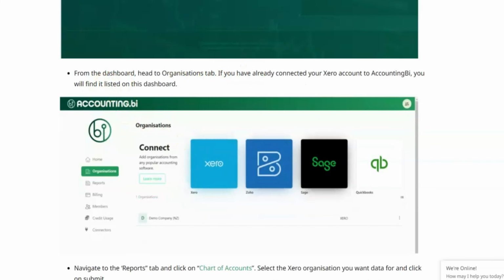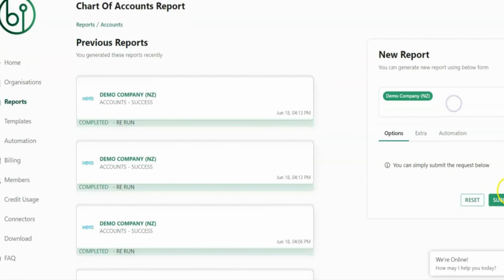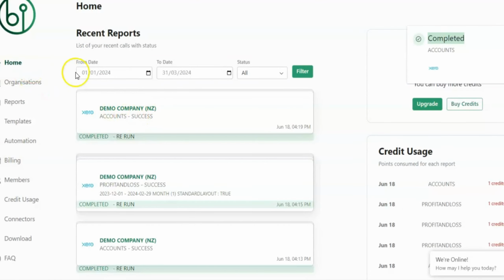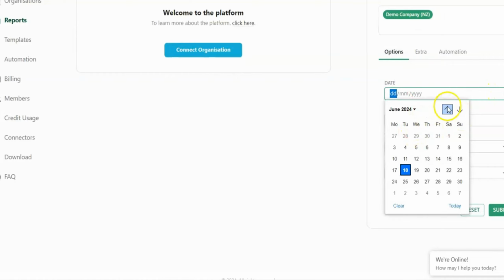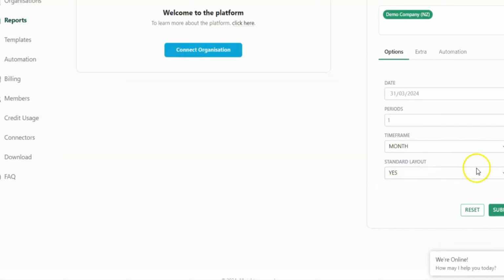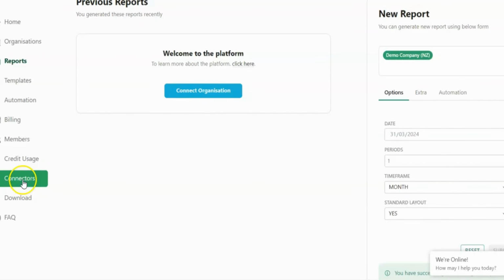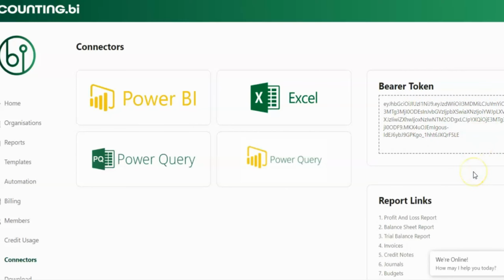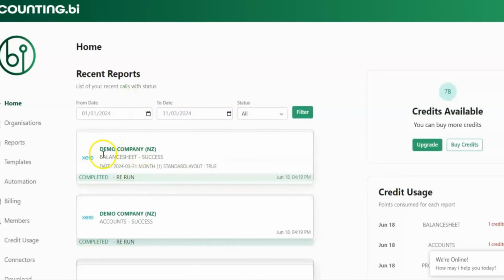How to Call the Balance Sheet Reports from Xero to AccountingBi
In this video, we'll walk you through the process of extracting Balance Sheet reports from Xero to AccountingBi. From signing into your account to submitting your data request. We cover how to set up your report parameters, including date range and layout, and how to retrieve your Bearer Token for use in Excel. Watch the entire video for all the details and steps.

If you have any questions or need further support, we're here to help!